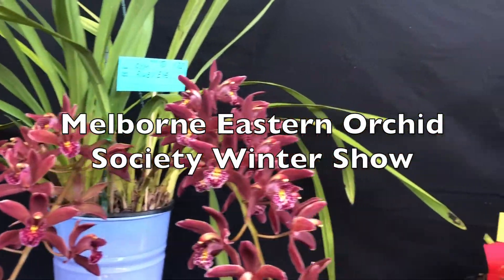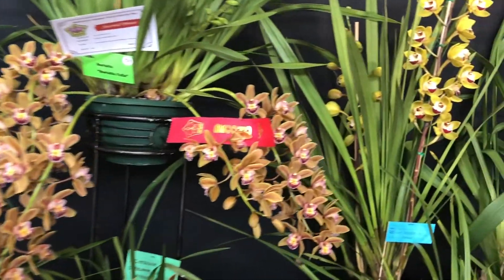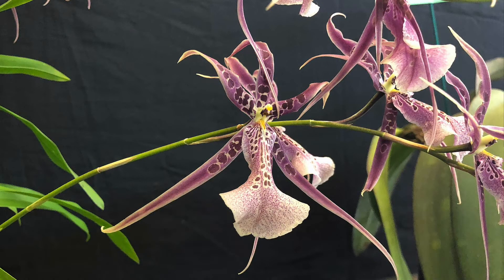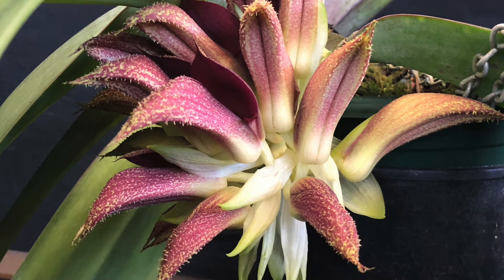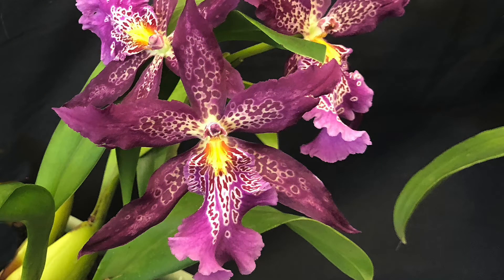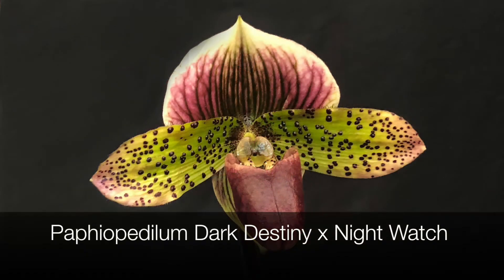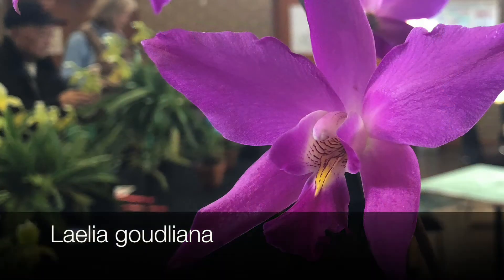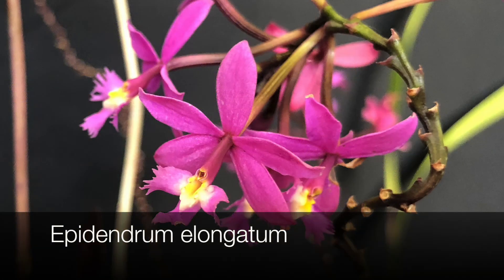Rare and Interesting Orchids - Orchid Shows are the best place to find Orchid Varieties.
Winter orchid Shows are a great way of seeing different types of orchids, meeting up with orchid enthusiasts and you will also have a chance to buy some rare and interesting orchids.

We visited the Melbourne East, Orchid Society Winter Show and here is a quick look as the show itself.

A few of the orchid types shown include both species and hybrids :

00:00 Introduction To Orchid Shows
00:25 Cymbidium erythrostylum
00:30 Cymbidium tracyanum
00:30 Bratonia estrelita
00:37 Cymbidium iridioides Hybrids
00:41 Miltonia guanabara
00:45 Beallara Diana Dunn Gothic
00:49 Bulbophyllum Phalaenopsis
00:53 Masdevallia veitchii Candy Cane
00:57 Laeliinae Hybrid Mini Purple 'Tamani'
01:01 Ornithophora radicans
01:05 Beallara Marfitch Howard's Dream
01:09 Rhyncattleanthe Dal's Girl Arcadia
01:13 Dendrochilum saccolabium
01:17 Phragmipedium perufloras Circila Alca
01:21 Paphiopedilum Dark Destiny x Night Watch
01:25 Paphiopedilum insigne
01:29 Paphiopedilum crossianum
01:33 Cattleya 'Chocolate Treat'
01:38 Laelia goudliana
01:41 Coelogyne mem W Micholitz
01:45 Brassolaeliocattleya Hybrid
01:48 Oncidium flexuosum Hybrid
01:53 Epidendrum elongatum